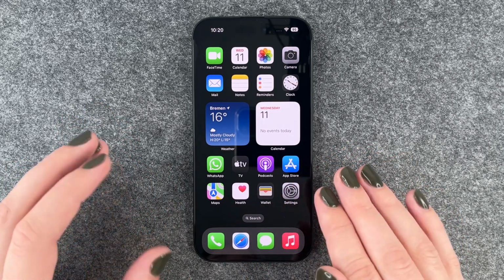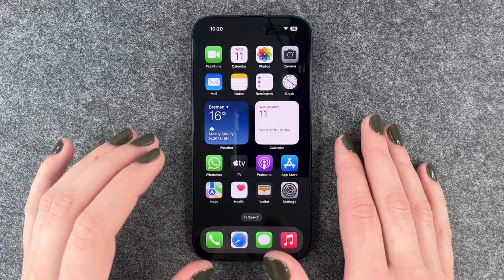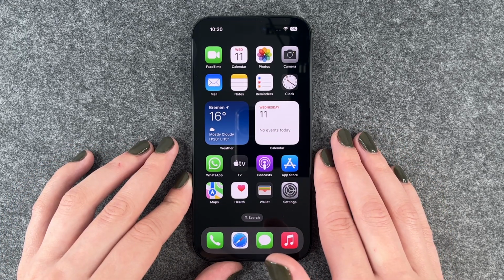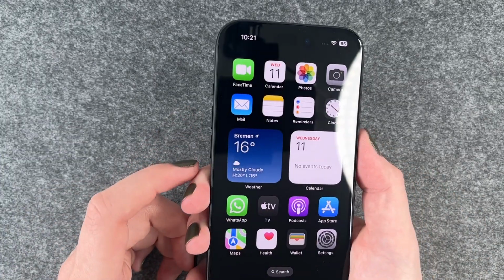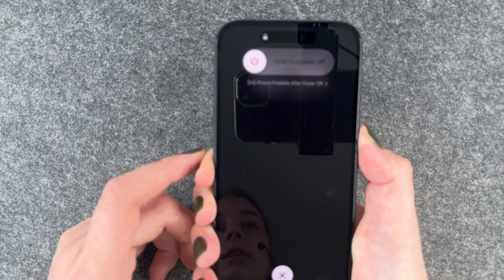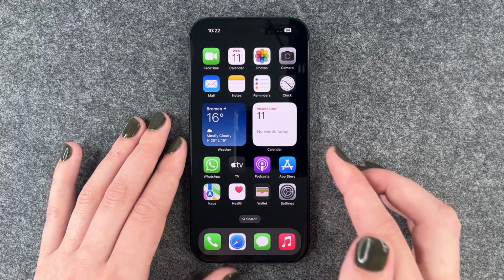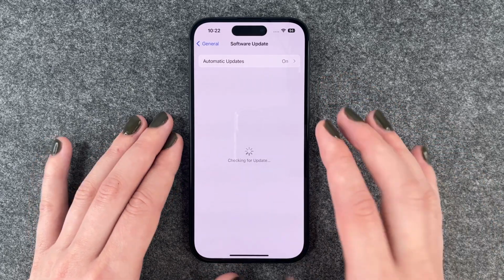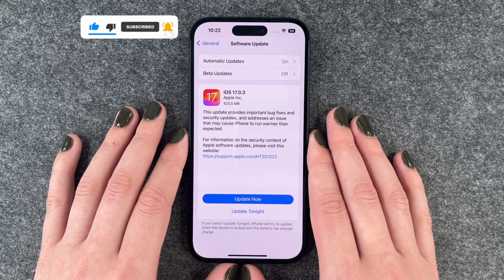IPhone 15 - Does not respond anymore • 📱 • 📴 • ⬇️ • | Tutorial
Your IPhone 15 does not react anymore? You press something and it doesn´t do what it is supposed to do? In this video we will show you what you can do in case your IPhone does not do what it is supposed to do.